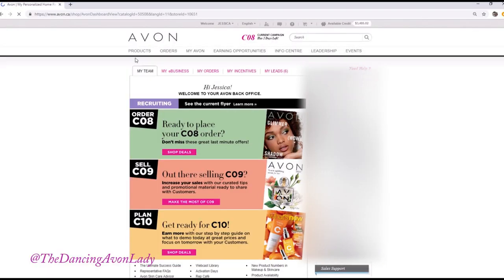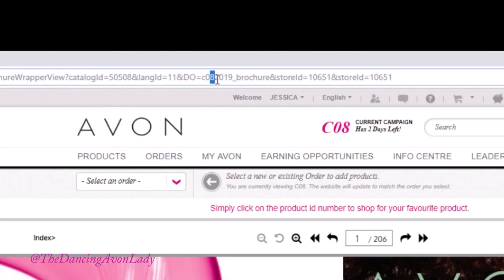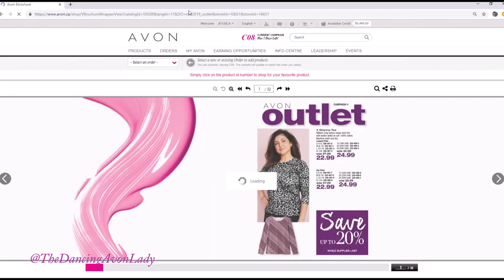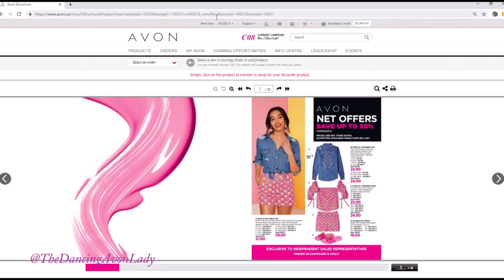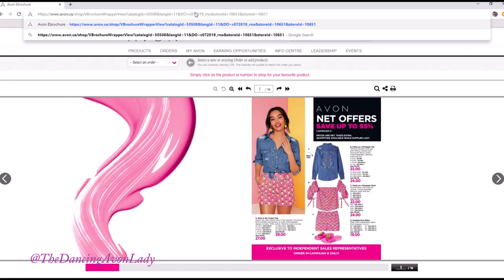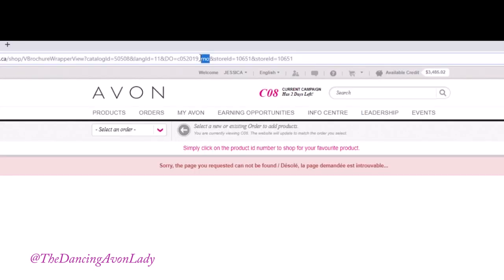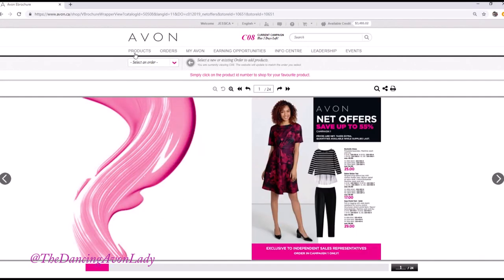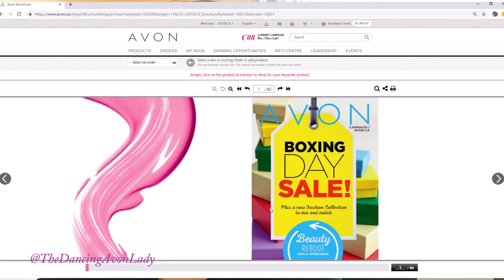How to Access old Avon Brochures | Avon Tip I Use All the Time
I actually refer back to previous expired brochures a lot...I mean...A LOT so when I discovered this little trick a few years back I was thrilled!

xo's

Jessie